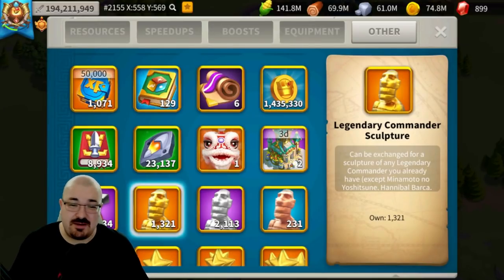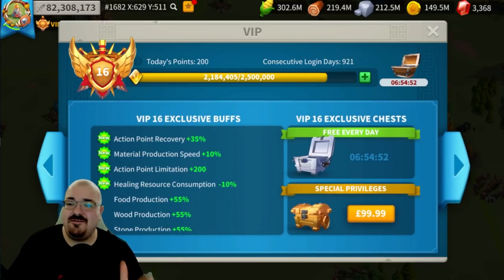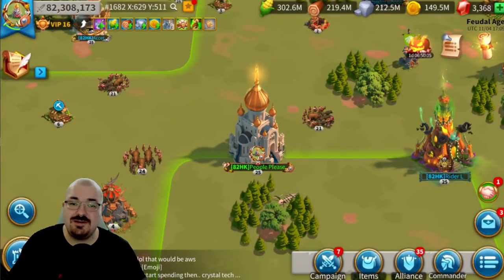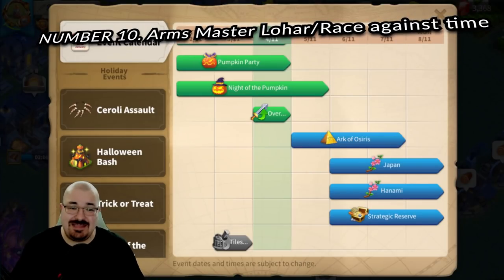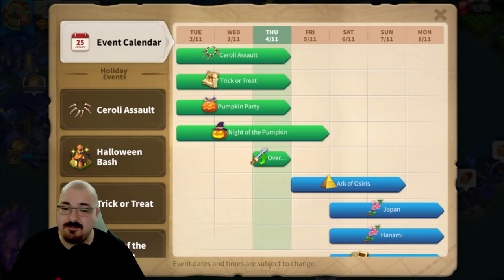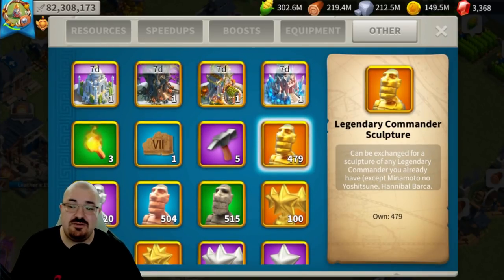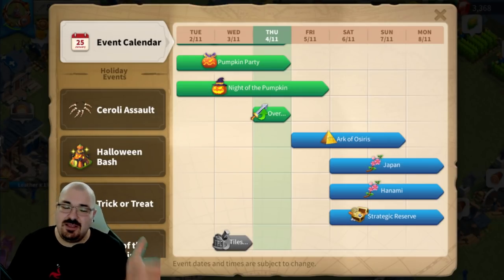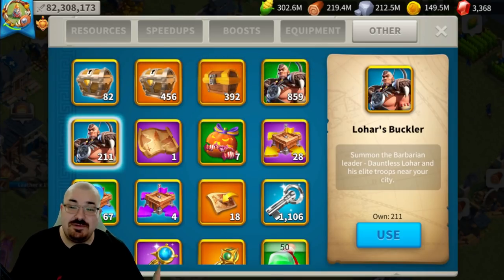HOW TO GET MORE GOLD HEADS? I Found 27 WAYS to get more Gold Heads in Rise of Kingdoms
Chapters:
0:00 Introduction
2:51  1.VIP Daily Login
4:00  2. Silk Road
4:45  3. karuak Ceremony
5:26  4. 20 Sculptures Events
6:24  5. More Than Gems
7:28  6. VIP shop
7:58  7. Zenith of Power
8:41  8. Special events / 2months
10:00 9. Recharge Rewards
10:34 10. Race Against Time
11:46 11. Champions of Olympia
12:20 12. Ark of Osiris
12:55 13. Osiris League + shops
14:07 14. Lucerne Scrolls
15:38 15. Eve of the Crusader
16:05 16. Rebuilding RCF Stage 3
16:27 17 Legendary Tavern
18:15 18. Bounty of the Ancients
18:52 19. Living Legends Bundle
19:25 20. KvK Crusader Achievements
20:00 21. Season of Conquest Shop
20:41 22. Wheel of Fortune
21:42 23. Writer of History
22:28 24. Card King event
22:57 25. Daily Special offer
23:18 26. Treasure of the Warrior Queen
23:58 27. Kahar the Hidden